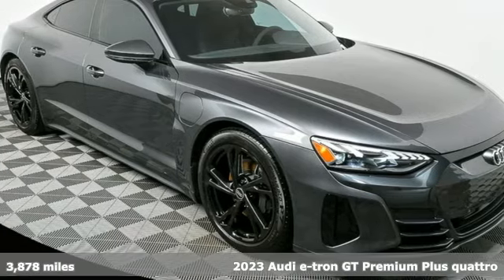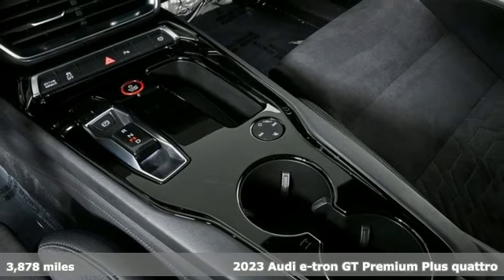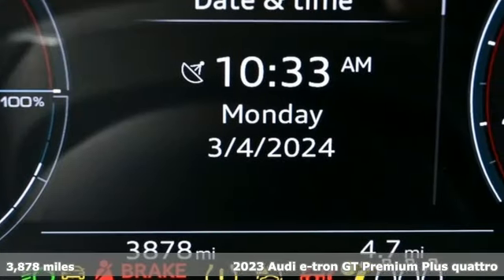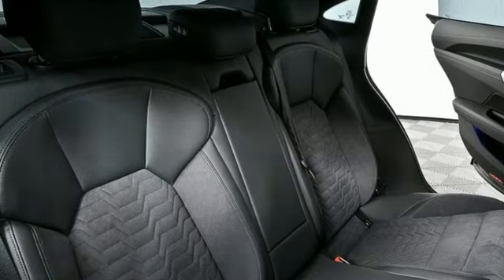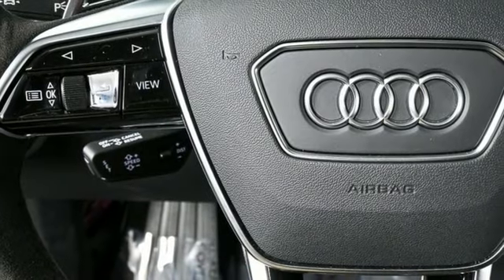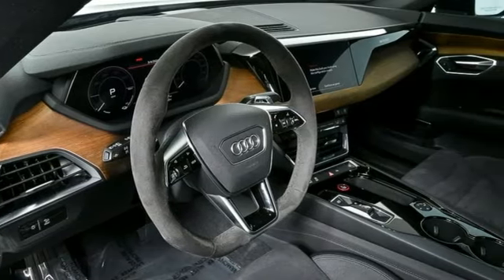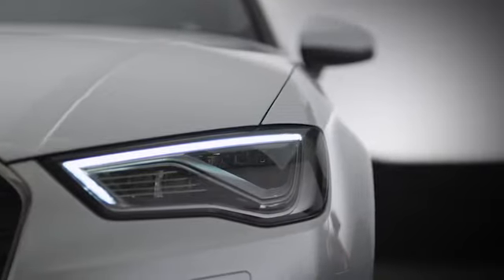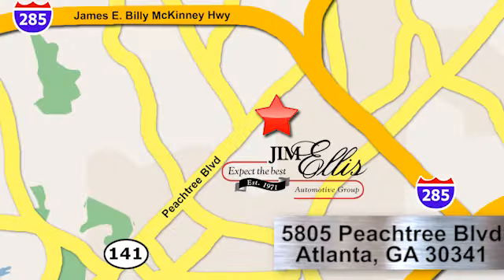Used 2023 Audi e-tron GT Atlanta Alpharetta, GA T35767 - SOLD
Year: 2023
Make: Audi
Model: e-tron GT
Trim: Premium Plus
Engine: Electric Motor
Transmission: 1-Speed Automatic
Color: Gray
Interior: Black
Mileage: 3878
Stock #: T35767
VIN: WAUFJBFW3P7004847
*Lease special brbr$899 a month for 24 months with 7500 miles a year. First months payment due at signing. GA tax, tag and title included. Do not miss out on this performance electric sedan. brbrbrbrOne owner Jim Ellis Certified 2023 Audi e-tron GT Premium Plus quattro configured in a classic Daytona Gray Pearl Effect over Black leather/dinanmica sport seats. This e-tron GT has passed our Jim Ellis safety inspection and offers a luxurious and performance oriented fully electric German sport sedan.brbrbrbrbr16 Speakers, Adaptive Cruise Assist w/Lane Guidance, Adaptive suspension, Auto High-beam Headlights, Auto tilt-away steering wheel, Auto-dimming Rear-View mirror, Auto-leveling suspension, Brake assist, Electronic Stability Control, Emergency communication system: Audi connect CARE, Executive Package, Exterior Parking Camera Rear, Fully automatic headlights, Garage door transmitter: HomeLink, Heated Front Sports Seats Plus, Heated Rear Seats, Leatherette/Dinamica Seating Surfaces, LED Interior Lighting Plus Package, Memory seat, Navigation System, Radio: Bang & Olufsen 3D Sound System, Rain sensing wipers, SiriusXM w/360L, Wheels: 20" 5-Double-Spoke Design.brOdometer is 2507 miles below market average! CARFAX One-Owner. Clean CARFAX.br81/83 City/Highway MPGbrbrbrbrbrOur inventory moves extremely quickly. PLEASE BE SURE TO SECURE YOUR APPOINTMENT. All vehicles are subject to sale at any time. As a courtesy to our clients, a partial payment and signed agreement will secure an appropriate window of time to allow for travel to inspect and accept the vehicle.

Address:
5805 Peachtree Boulevard